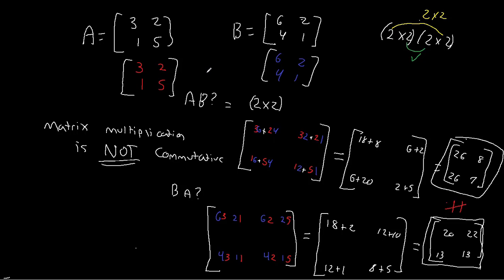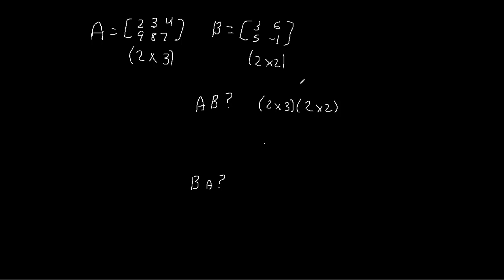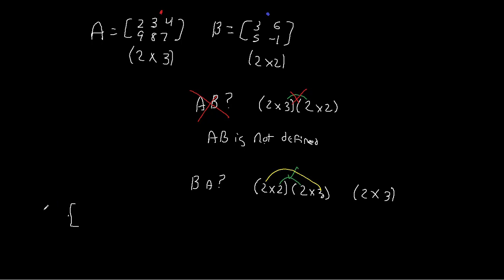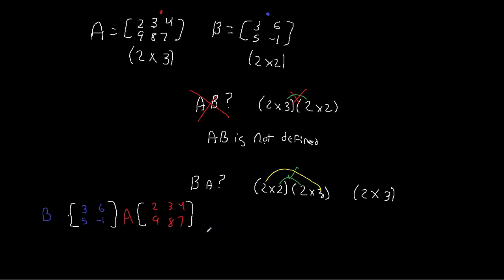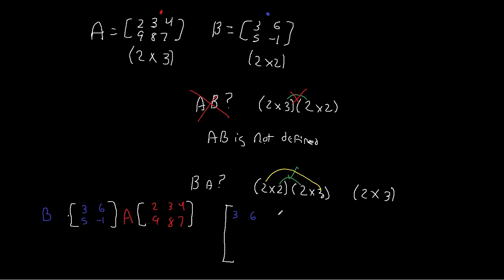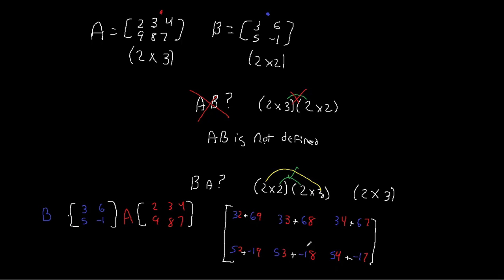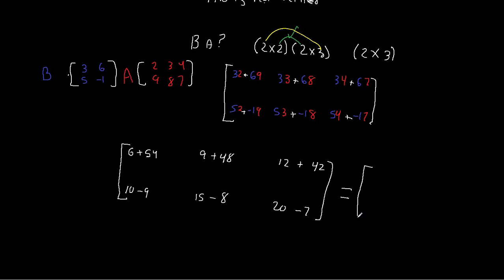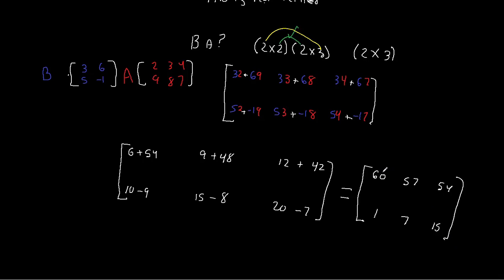Matrix multiplication example part 2